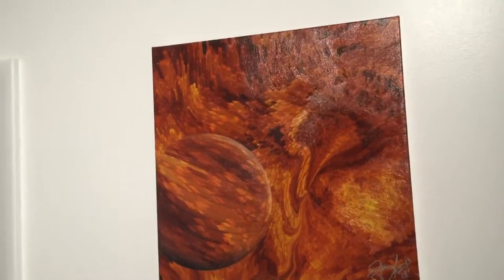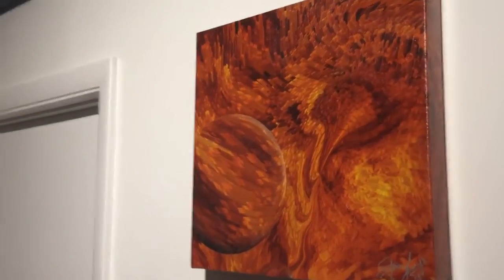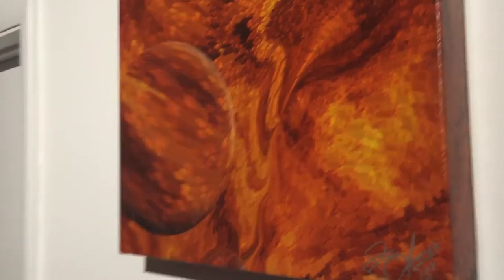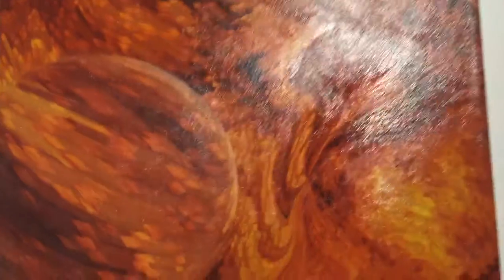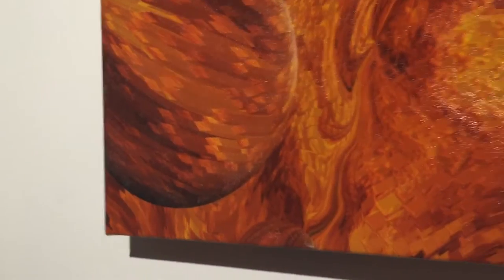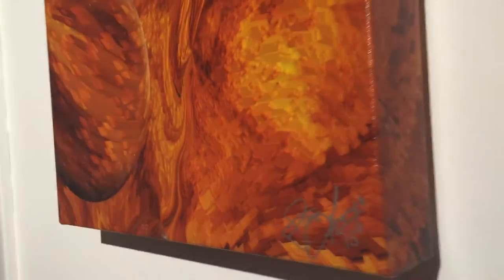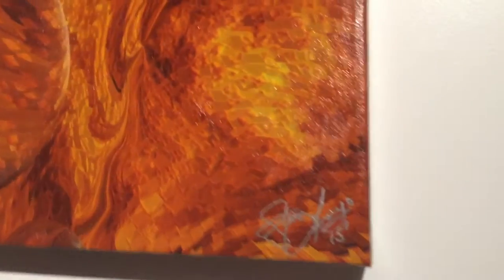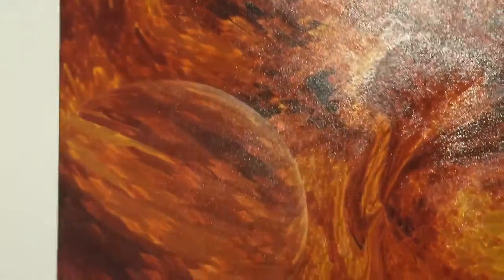Square Deal by Steve Luongo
Original art ink and acrylic on canvas 16" x 16" x 2"